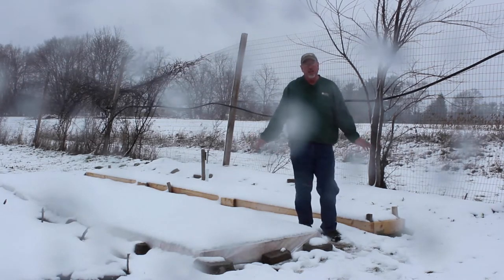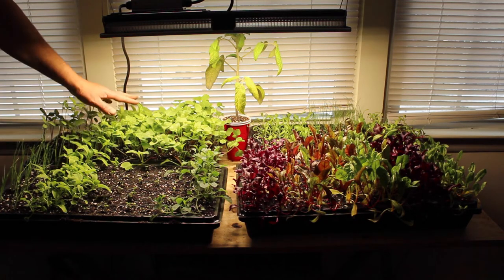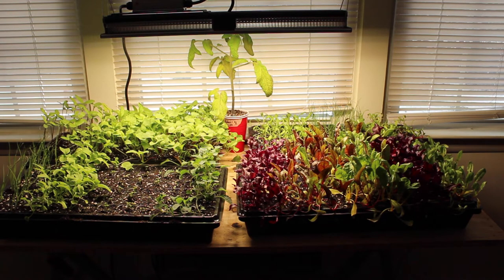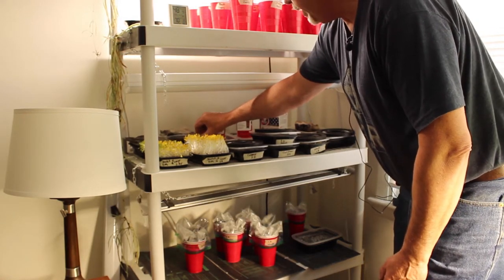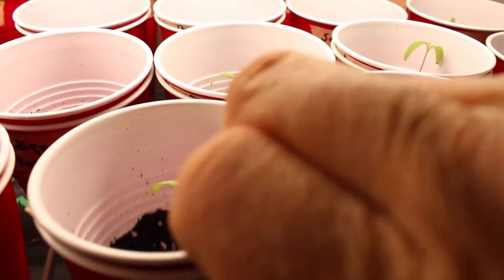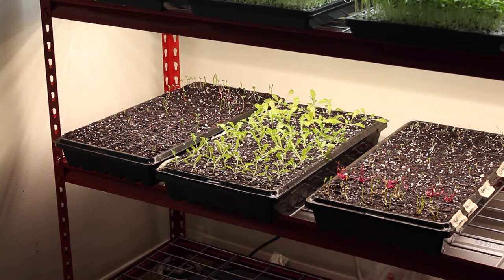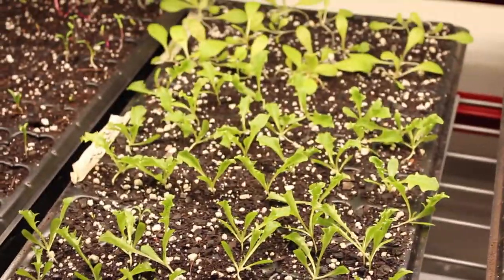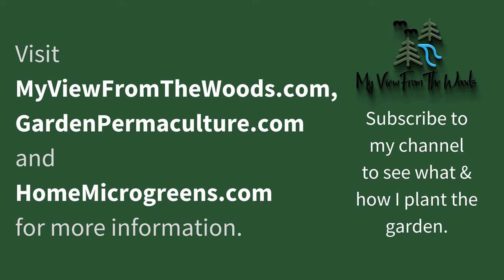Snowy Garden Update April 10th - Episode 35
If April showers bring May flowers, what will April snow showers bring? Will the garden starters be ok? If not, we take a look at some of the other vegetable starts we have growing that could take their place.

Use the link below to visit Amazon whenever you shop there.

Grow Light LED T5’s
Racks for Indoor Gardens
Plant Rack: 24 by 48 by 72
18 by 48 by 72
Heat Mats
Books:
All Things Books

Camera Equipment:
Vlog Camera
Camera Mic